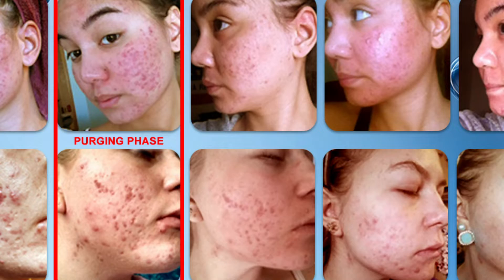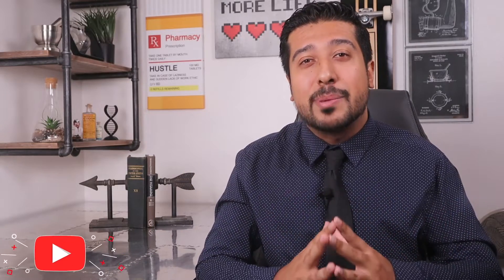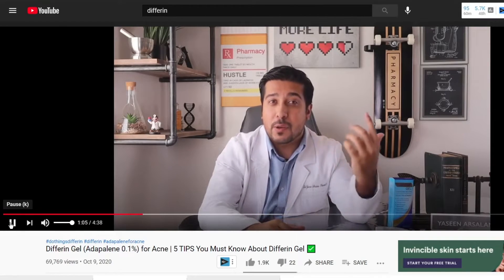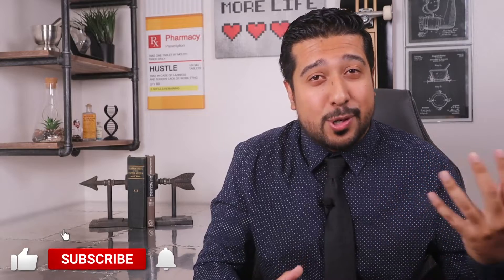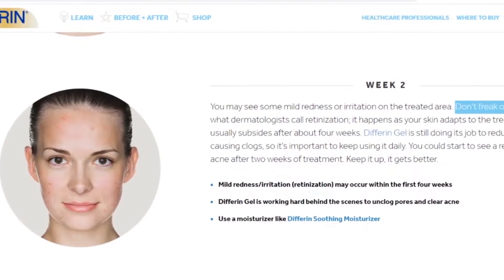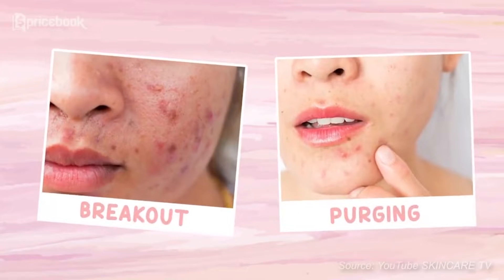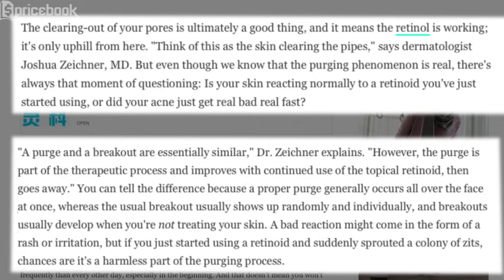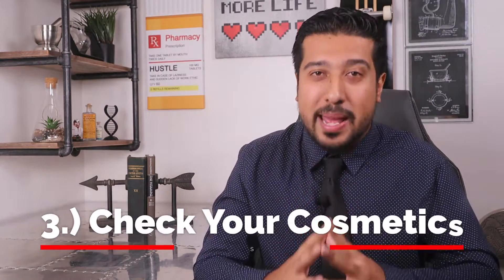Differin Purge | Skin Purge vs Breakout | Acne Purging EXPLAINED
Differin purge is real. Is it skin purge vs breakout? What to know about acne purging. Is My Skin Purging or Breaking Out?

Let's keep in touch on Instagram.

Differin Gel
La Roche posay Adapalene
Avene retinal 0.1 intensive
CeraVe Resurfacing Retinol
Neutrogena Rapid Wrinkle Repair Regenerating Cream:
Elta-MD UV Clear Sunscreen

Camera I Use:

Differin Purge How Long Does it Take to Recover?

With our example with differin, you should see some sort of skin purging within the first or second week, and it gradually subsides around the 28 day mark. However this will depend on how fast your skin cycle turnarounds are, so dont be alarmed if it takes up to 6-8 weeks. Talk to your dermatologist, if your purge has lasted longer than 6 weeks and no improvement has been seen.

In this example we used the differin purging process. It is normal however to have a skin purge with a new product.

Purging vs. Breakout

If you’re seeing breakouts/drying in an area of your face where you don’t normally break out, it’s probably purging.

Purging vs. Irritation

Unlike normal pimples, acne that results from a purge will tend to grow, and heal, faster. This different life cycle indicates that your skin is currently cleansing itself. Also, the breakouts you’ll have are likely to be in areas you normally have clogged pores or blemishes.
However, If you start to break out or experience inflammation/redness in an area that you’re usually completely clear, this could indicate irritation rather than a purging.

Acne Purging Process Explained

These are my tips to get through a skin purge explaining how to get through a skin purge. The following questions on acne purging are listed below.

What is skin purging?

Acne purging or “skin purging” is when a person’s acne condition seems to get worse when they begin an effective topical treatment. To break the news to you, your clogged pores may turn into active pimples, your small pimples may turn into larger pimples or can even form pustules, and you may even start to think about giving up the product altogether.

How does the skin purging process look like?

Your new products youre using, essentially causes the skin's upper layers to shed off while “pushing” all the gunk, sebum, and bacteria in your skin out to the outer surfaces. The pimples and cysts that would otherwise have come to the surface in future weeks and months start to come out quicker and seemingly all at once, this then triggers an immune response in your skin, essentially an overreaction of the body to “send help” to the skin, causing an increase in inflammation, which intensifies the new and existing breakouts.

What causes skin purging?

The most common offenders are retinoids, these include: the retinoid family, so something like differin or adapalane is very popular one to cause them. Retinols, tretinoin, and even exfoliating acids like your AHAs and BHAs can cause them too, and in some cases benzoyl peroxide as well.

Tips for Skin Purging

1.) Dont pick any of the acne. Its going to be incredibly tempting, and there is 2 reasons for this. Number 1: It will only extend the purge period and 2: it may lead to permanent scarring.

2.) Don’t use products that will excessively dry it out, either. Many spot treatments you could be using are exfoliants like benzoyl and salicylic acid, Keep them far far away from purging skin. It’s already in the midst of cell turnover and Any extra stimulation, will probably only make things worse. Unless of course, you are prescribed to do so, in the case of epiduo.

3.) Check Your Cosmetics: make sure that your makeup and sunscreen are clearly labeled “oil-free” and/or “non-comedogenic” to ensure they do not contribute to clogged pores.